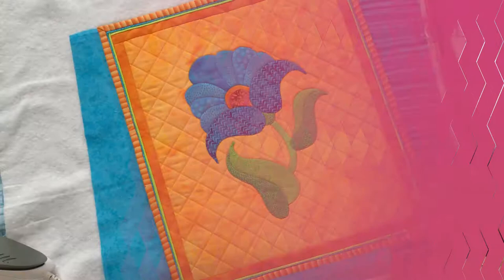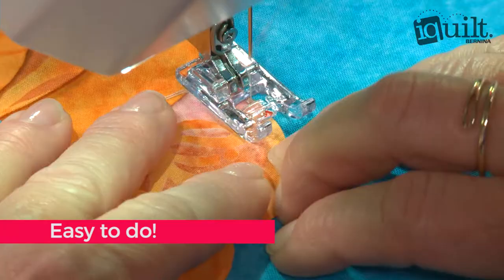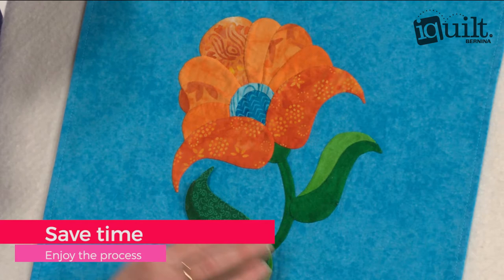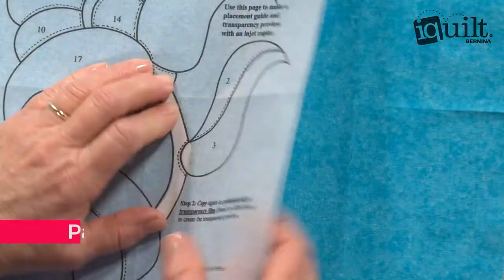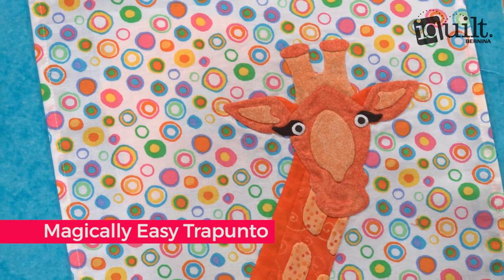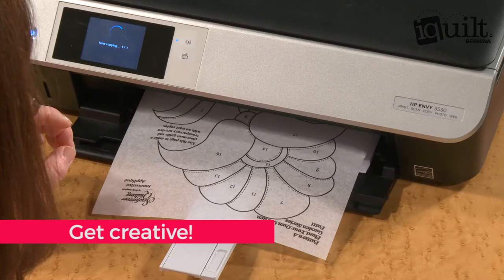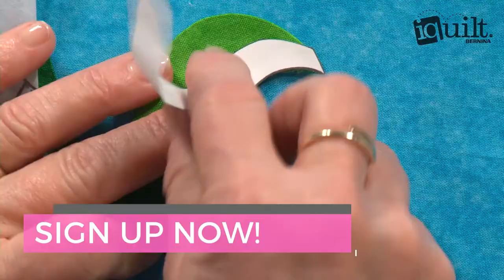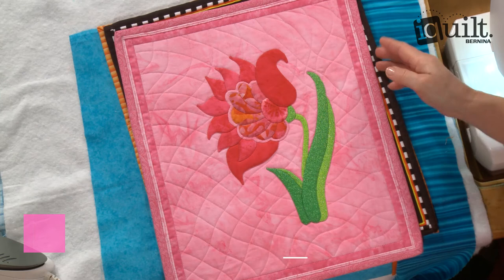Innovative Appliqué iquilt Course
Join Becky Campbell as she demonstrates her signature Innovative Appliqué methods, which make appliqué pieces come out accurately and beautifully.